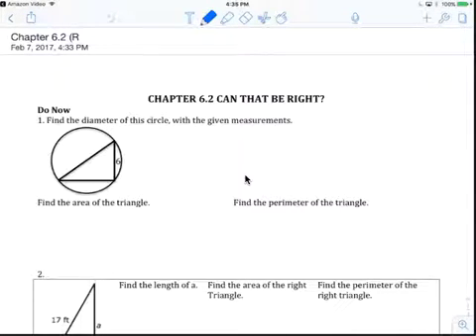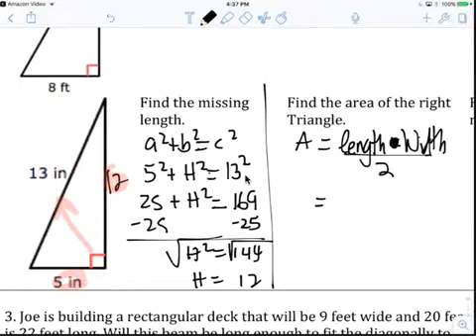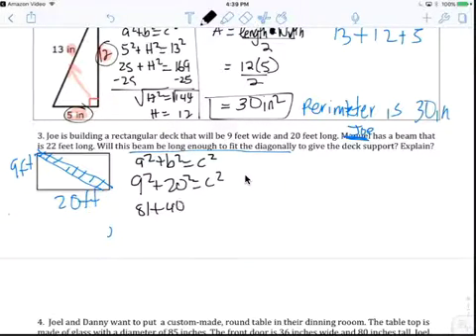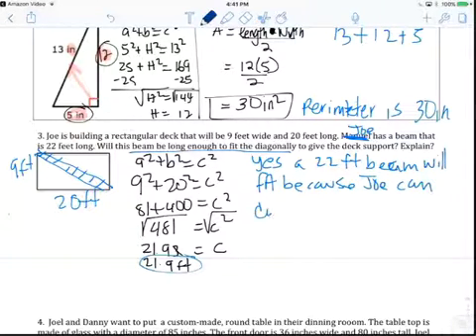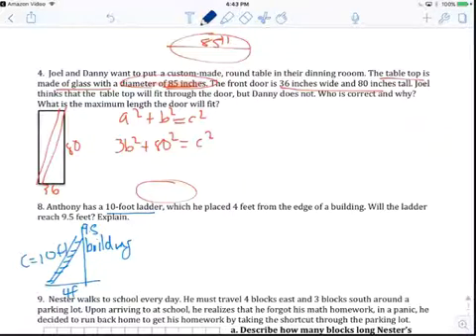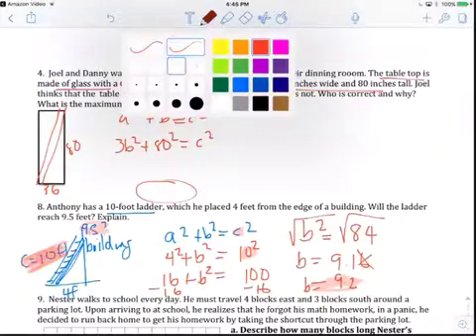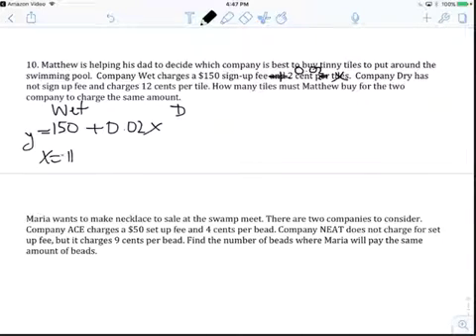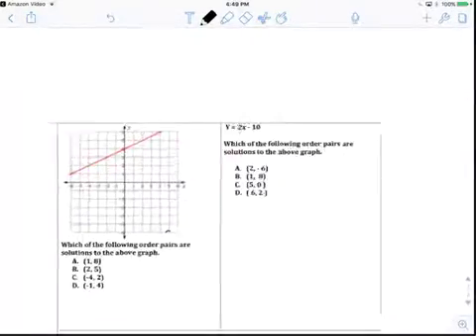Chapter 6 2 Day 1 R